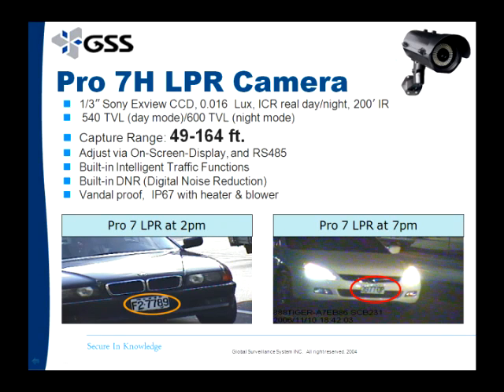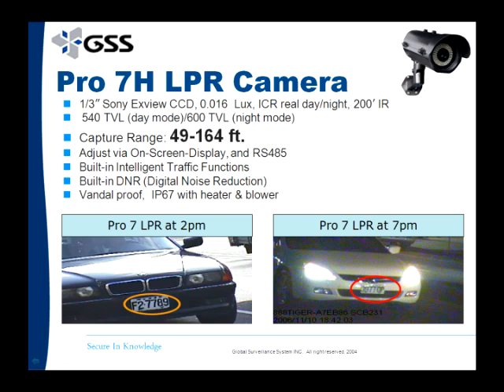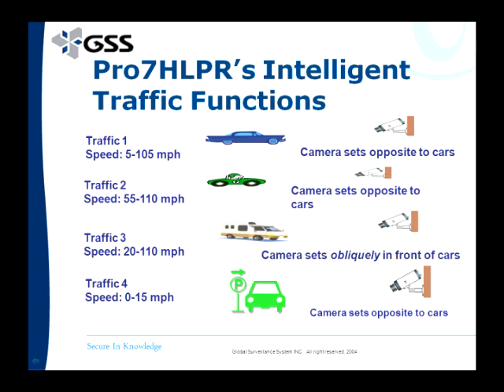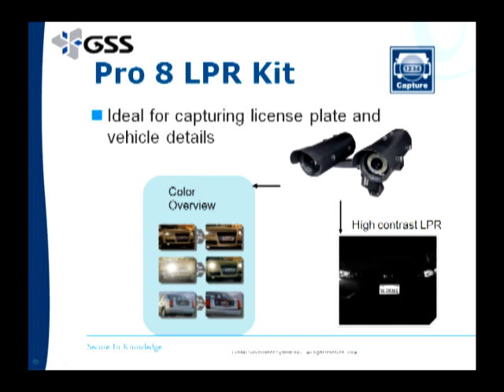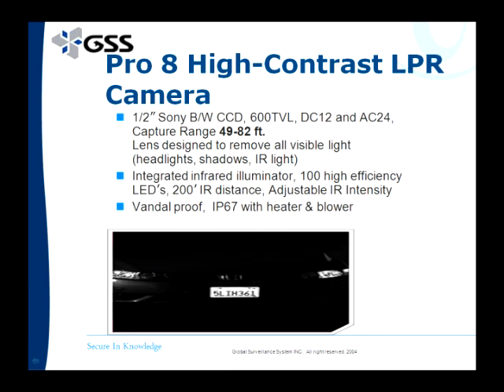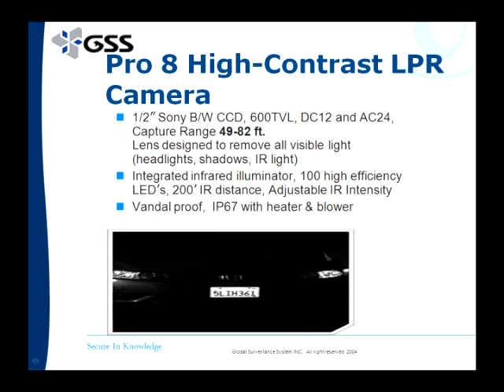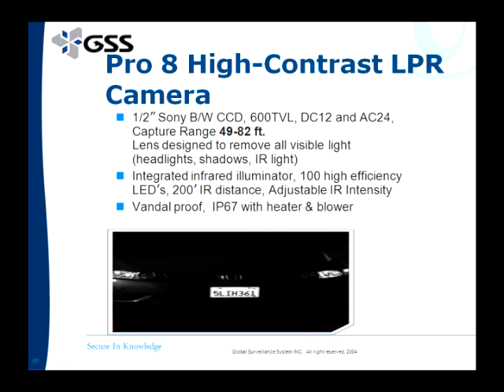LPR & Low Light Surveillance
Founded in 2002, Global Surveillance System designs, manufactures and distributes state of the art security technologies, to meet the increasing demands of the expanding security industry.

Our sophisticated intelligence and surveillance equipment is used by local and Federal government agencies, law enforcement, corporate offices, and industrial buildings, private, commercial and public facilities.

Our commitment to quality and customer support has helped us to maintain an exceptional reputation. We aspire to meet the growing needs of the security industry, and continue to offer the most effective and advanced solutions available in this market. We provide state of the art security products including IP security systems, Cameras, NVR, DVR, Hybrid technology, wireless transmission, LPR, integration solutions and assistance with the architecture of full security network systems. From the most basic, to the most complex. GSS can help your company maintain the highest quality and knowledge. With GSS you gain a competitive edge in the ever changing security market.

Major brands we carry are: ACTi, Arecont, Axis, BOSCH CCTV Cameras, CISCO, D-Link, Dery Tech, Dynacolor, FLIR, Fujinon, Grandstream IP Phones, GeoVision, Iluminar, Messoa, Mobotix, NUUO, Panasonic CCTV & IP Cameras, PELCO, QNAP, Sanyo IP Cameras, SNOM VoIP Phones, Sony CCTV & IP Cameras, Vivotek.

Let us show you how our solutions can meet the growing needs of your business, with the most efficient and advanced security equipment. No matter what the job requires, we can assist you with answers to meet your specific requirements.

We can help you create a customized security system, tailored specifically to meet your needs.